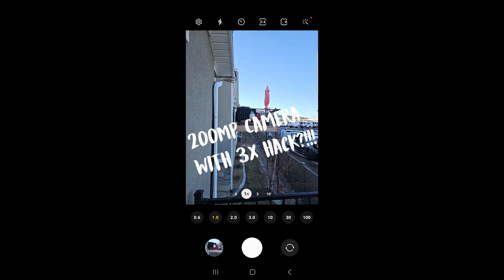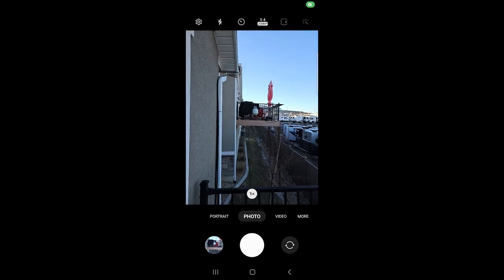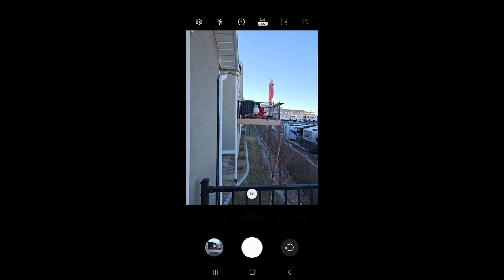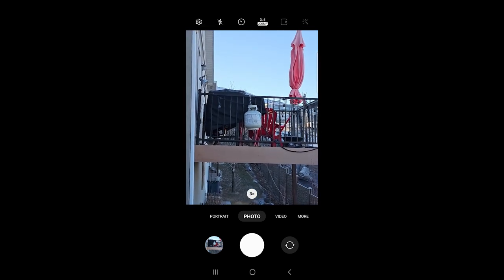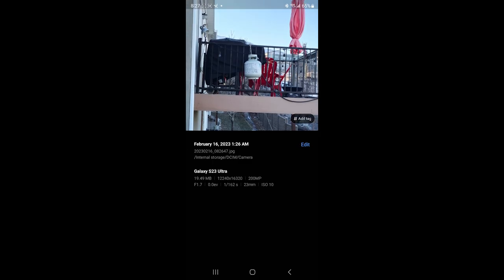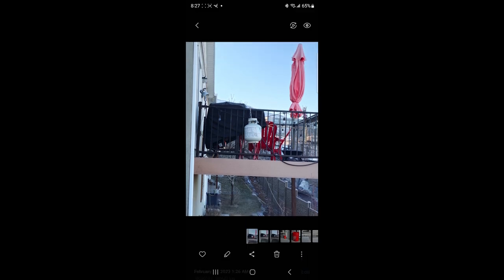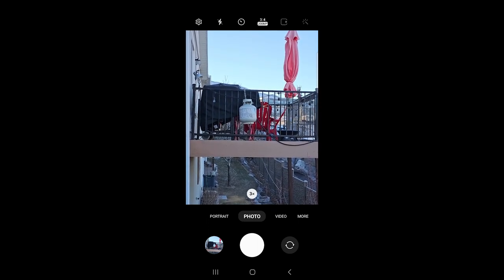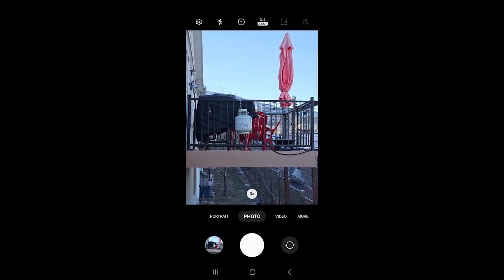Samsung S23 Ultra 200mp camera with 3x lens! Nobody is talking about this!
Not sure if this is a hack, bug or what but this way you can use the 3x camera with 200mp photos!